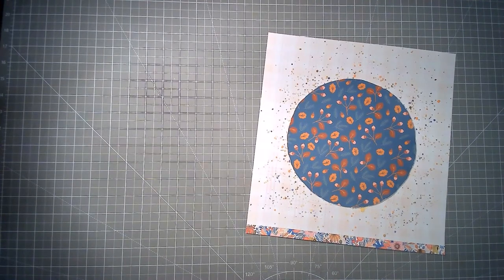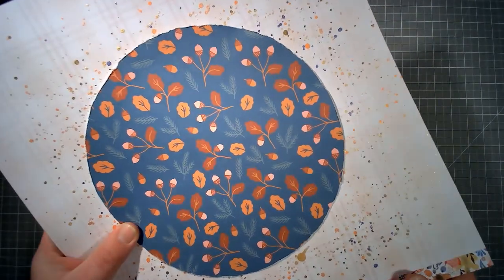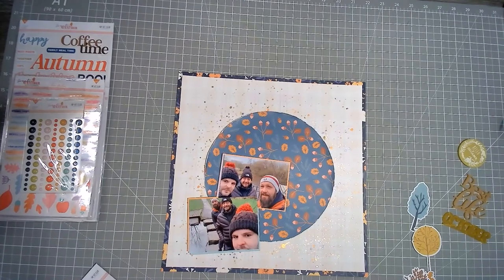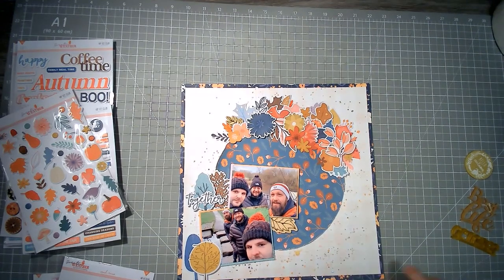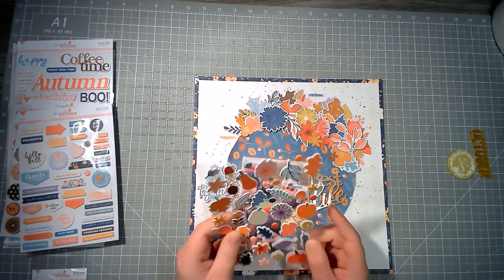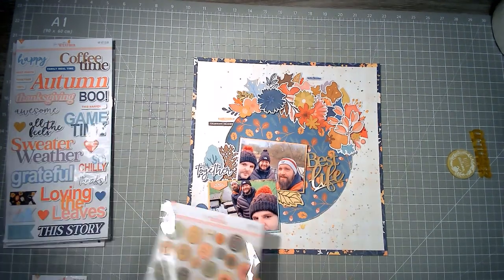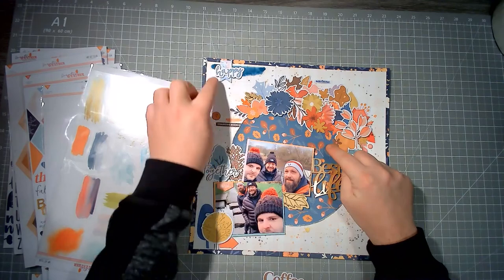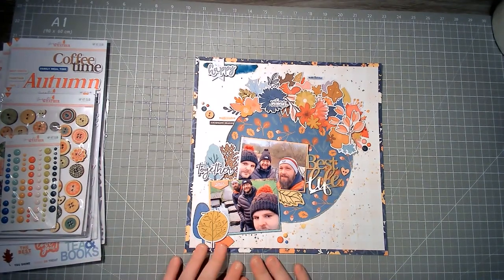'Best Life' || Hip Kit Club October Kits || Rebecca Moore Celebratory Hop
You can find Dotty About Flair on Facebook with a website coming soon

You'll also find my page with all projects being shared on Facebook

Please do join us for Rebecca's Celebratory Hop AND her Birthday! Hop along to join Rebecca and then hop on to see the amazing scrappers taking part today...